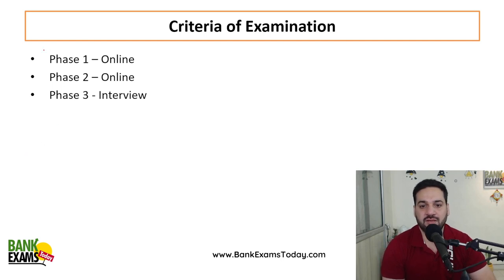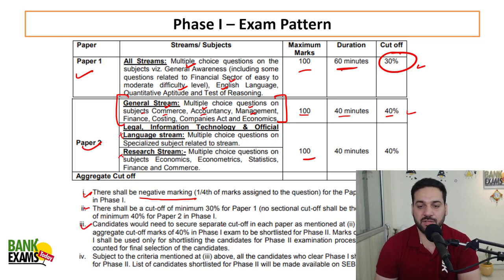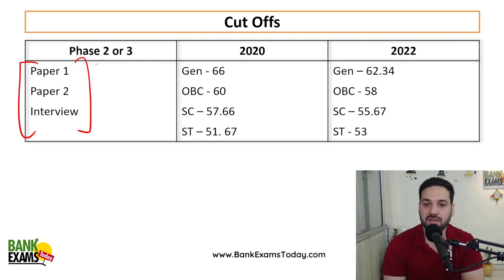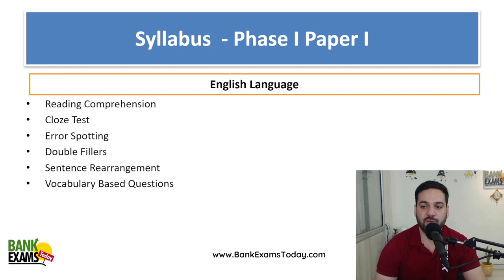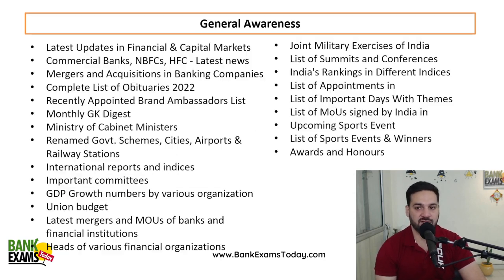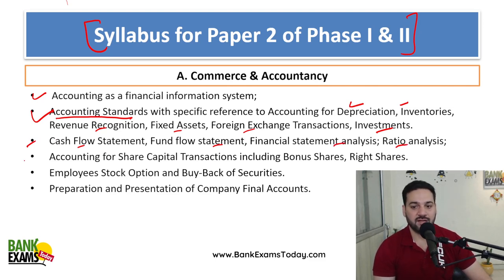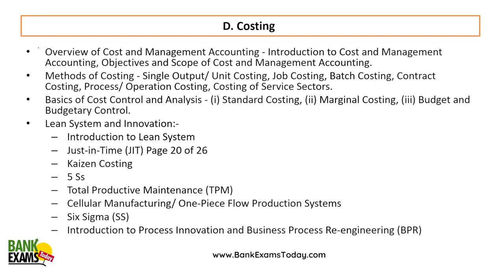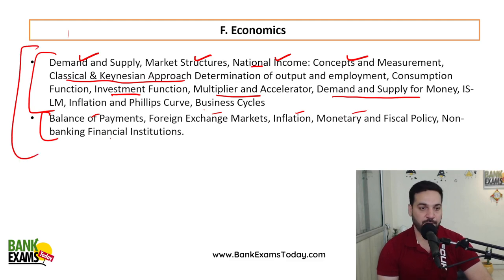SEBI Grade A 2023: Vacancies, Eligibility, Cutoff and Syllabus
SEBI Grade A 2023 exam notification is expected to be released in the first quarter of 2023. As the syllabus is vast, it is recommended that the students should start their preparations at least 6 months before the the exam.

Timeline
0:00 Introduction
0:18 Vacancies in 2023
1:20 Exam pattern Phase 1
3:05 Exam pattern Phase 2
4:05 Interview
4:20 Cutoff
5:15 Eligibility
6:08 Syllabus Phase 1 Paper 1
8:58 Syllabus Phase 1 Paper 2
12:42 SyllabusEnglish descriptive paper
14:02 SEBI Grade A 2023 Course details

Mobile Apps